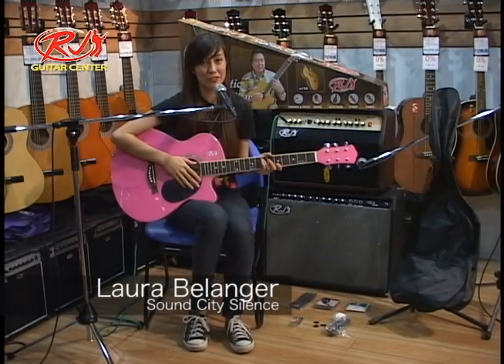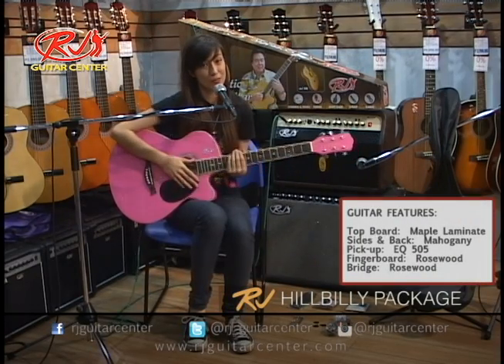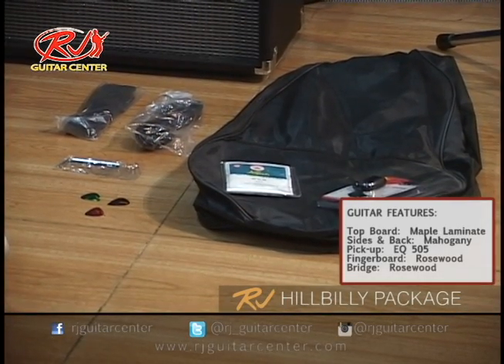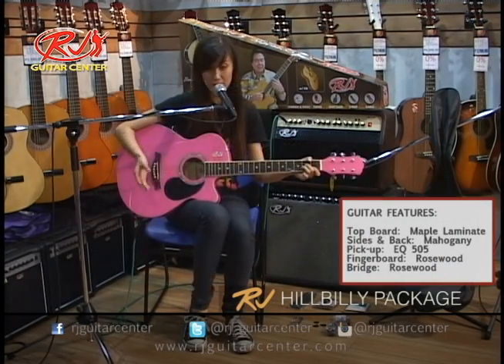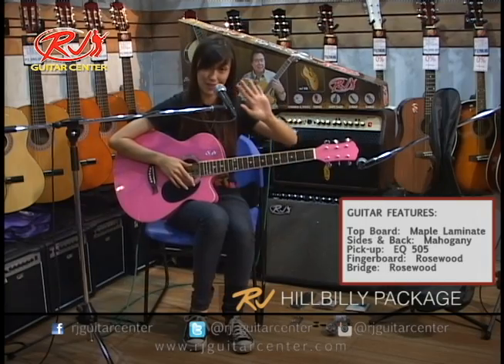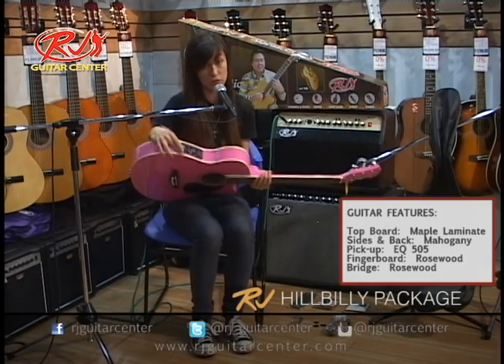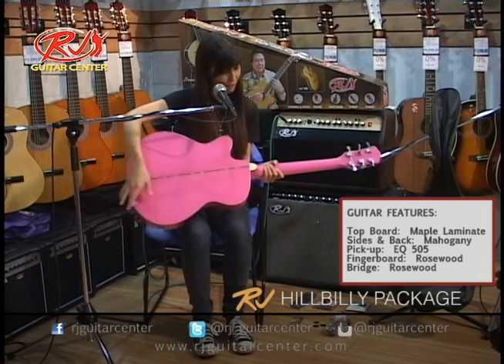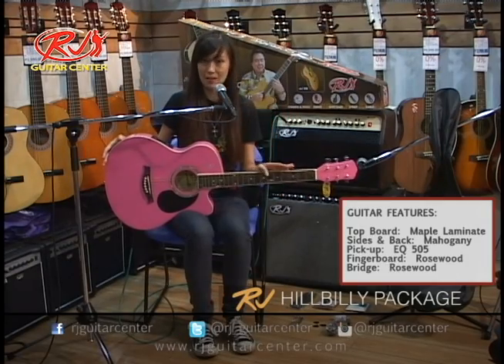RJ GUITAR CENTER - HILLBILLY PACKAGE REVIEW by Laura Belanger